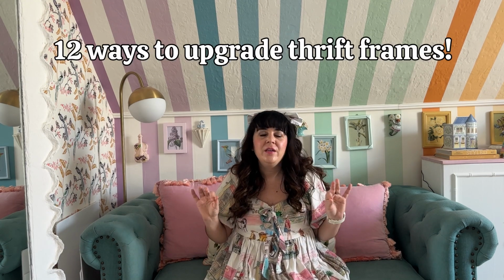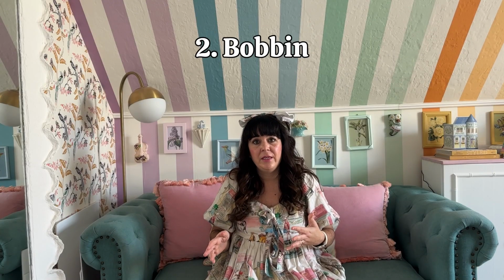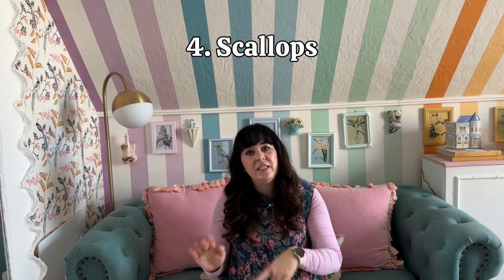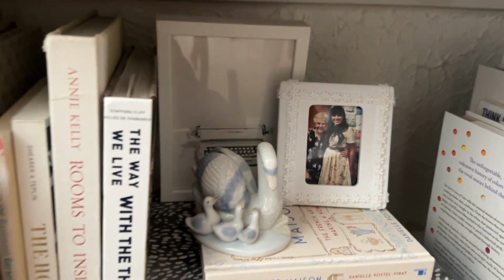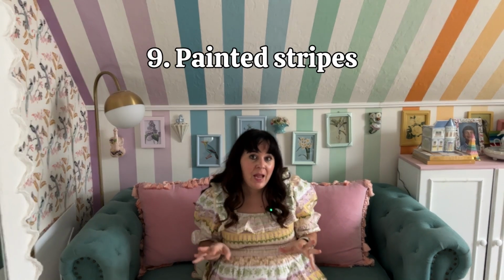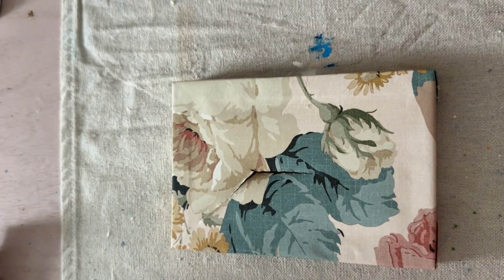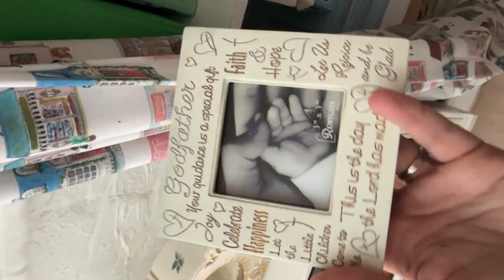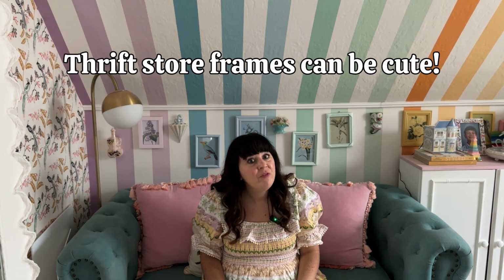12 Creative Ways to Update Thrift Store Frames | Easy DIY Frame Makeovers! 🖼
Want to update thrift store frames on a budget? In this video, I’m sharing 12 creative and easy DIY ideas to transform old picture frames into beautiful, one-of-a-kind decor! Whether you love fabric-wrapped frames, painted designs, or intricate marbling techniques, these upcycled frame projects will give your thrifted finds a whole new life.

✨ DIY Frame Makeovers Featured:
1️⃣ Fabric-Wrapped Frame
2️⃣ Painted & Stitched Needlepoint Canvas
3️⃣ Seashell-Covered Frame
4️⃣ Bobbin Trim Frame
5️⃣ Striped Painted Frame
6️⃣ Folk Art Painted Frame
7️⃣ Decorative Transfer Frame
8️⃣ Wallpaper-Wrapped Frame
9️⃣ Handmade Marbled Paper Frame
🔟 Scalloped Frame
1️⃣1️⃣ Clay Bow Embellished Frame
1️⃣2️⃣ Lace & Pearl Frame

These DIY projects are easy, affordable, and perfect for upcycling thrifted finds!

for more video tutorials

Looking for creative ways to update thrift store frames? Transform old picture frames with these 12 easy DIY ideas! From altered designs to upcycled decor, these fun and budget-friendly projects will give your frames a whole new look.